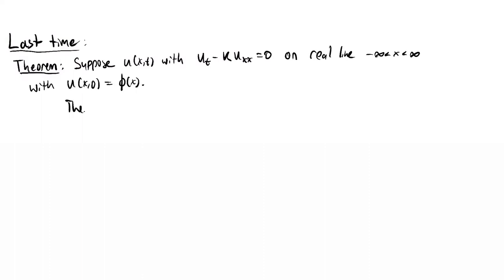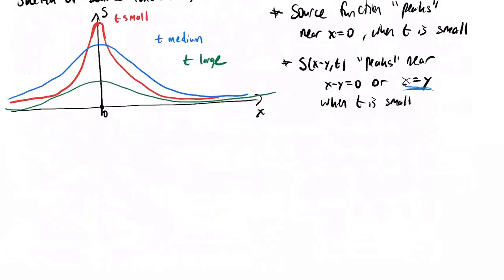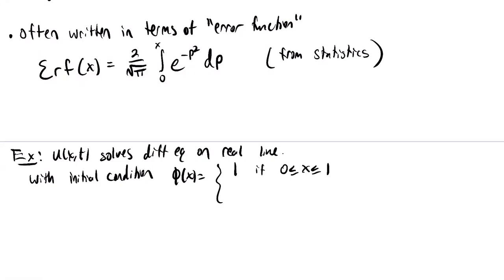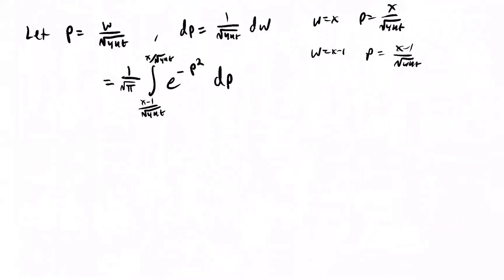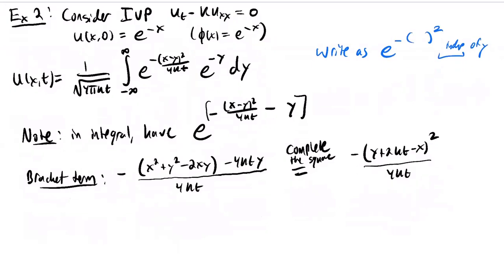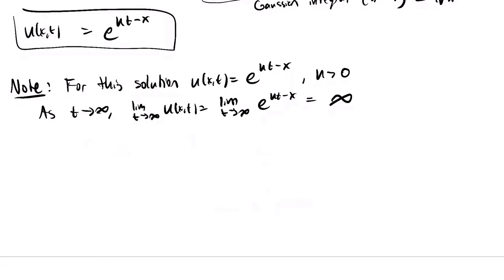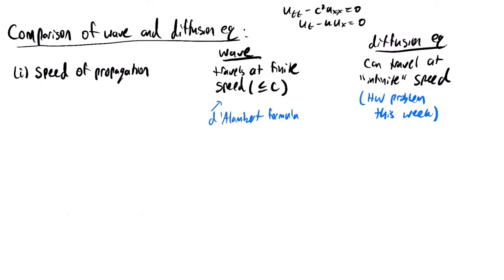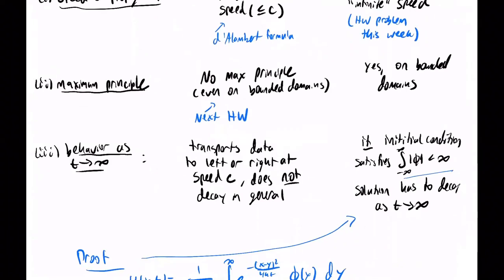Lecture 9: Calculating solutions to the diffusion equation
We calculate some solutions to the diffusion equation, and also discuss similarities and differences between the diffusion and wave equation.